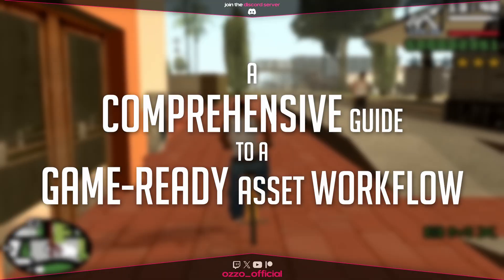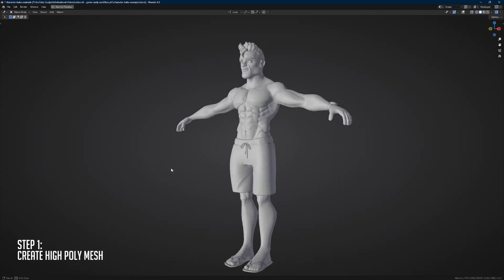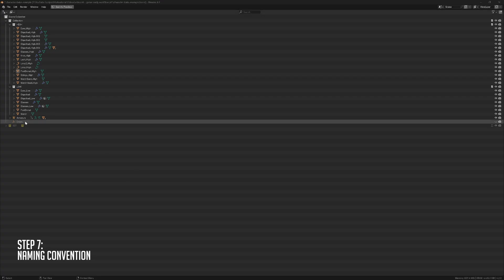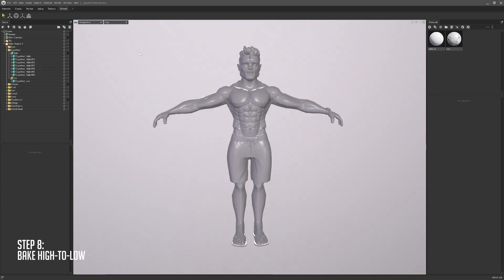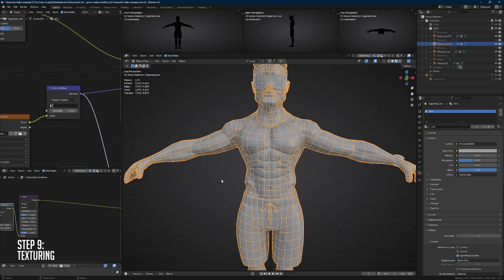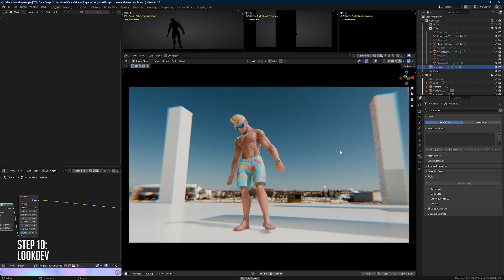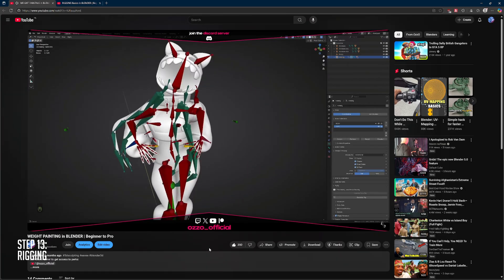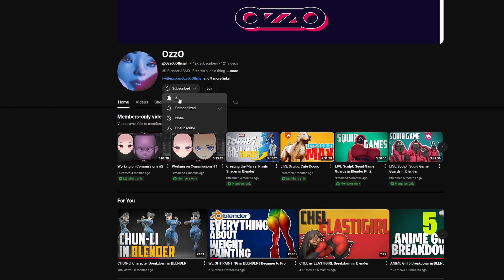Introduction to the Workflow | A Guide to Game-Ready Assets - 01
This is an introduction video to what could be a free course. No AI will be used throughout this course.

🎥 Hardware:
• Microphone Boom Arm
• Wacom Tablet
• Armature for Posing

📕 Art Books:
• Anatomy For Sculptors
• Dynamic Human Anatomy
• The Complete Color Harmony
• Color Theory For Dummies
• Cinematography: Theory and Practice
• The Filmmaker's Eye

⌚ Timestamps:
0:00 - Intro
0:15 - Why optimization matters
0:40 - The game-ready asset workflow
4:22 - Outro